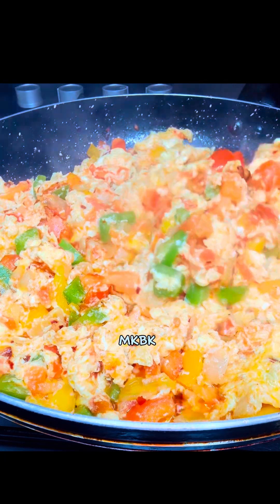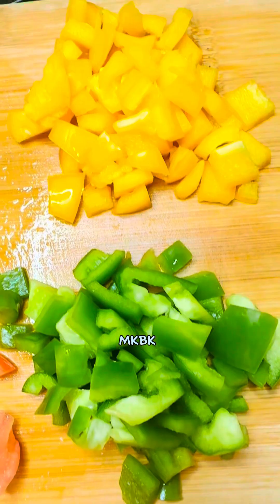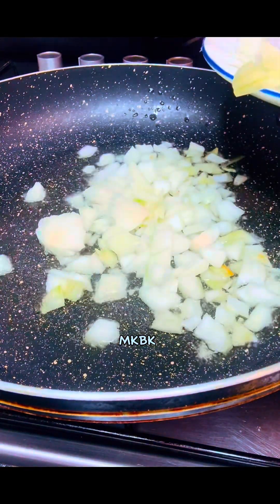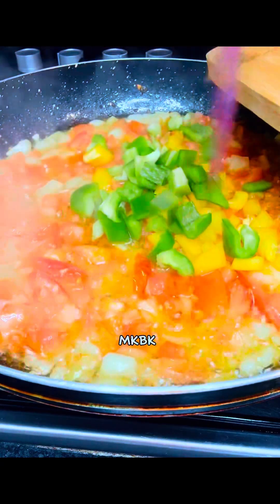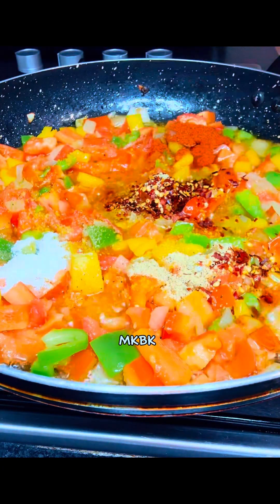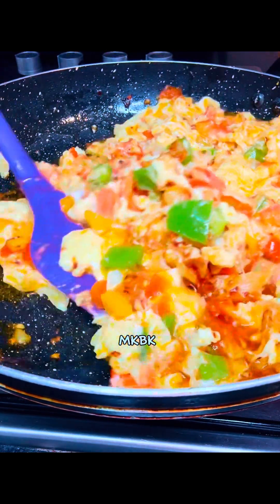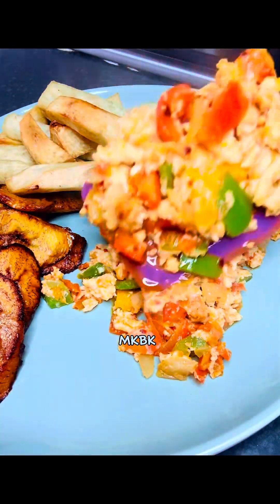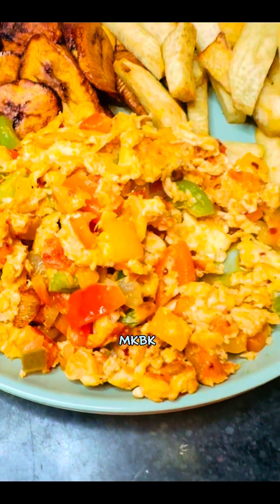Use this method and make your egg sauce in a professional way. It’s mouth watering!